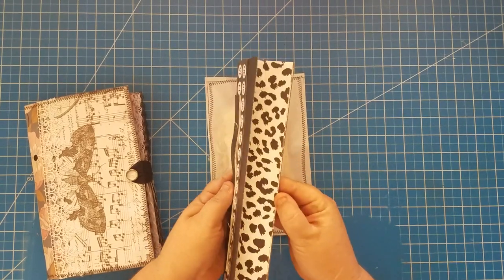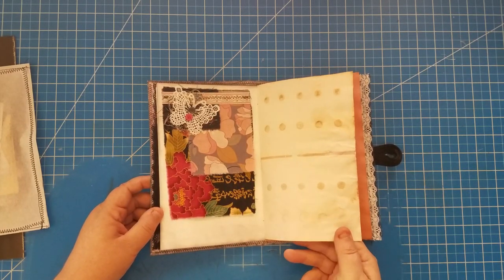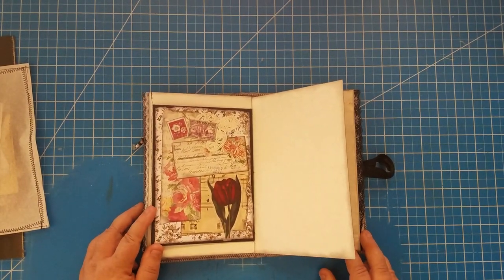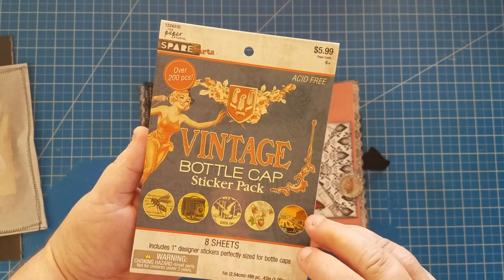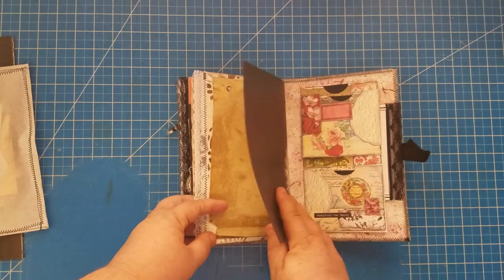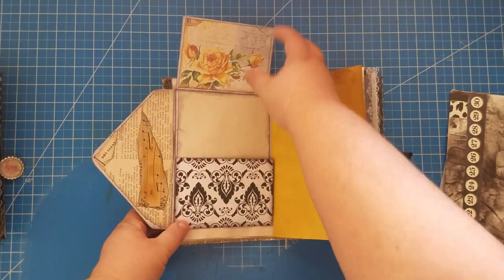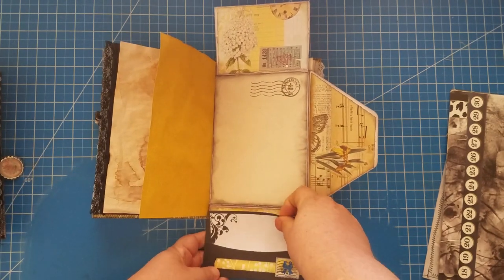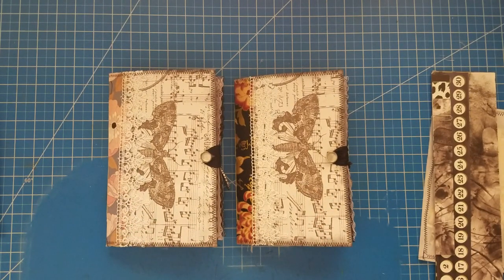BLACK AND WHITE JOURNAL FLIP THROUGHS!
The black and white journals are finally done! Here is the final flip through of them. If you are interested in purchasing one of them you can co tact me directly at . They are $50 each plus shipping and come with the off cuts of paper and a pouch of scraps. The scrap pouches have paper, fabric and maybe some bits of lace...just whatever I had left over.

God bless!